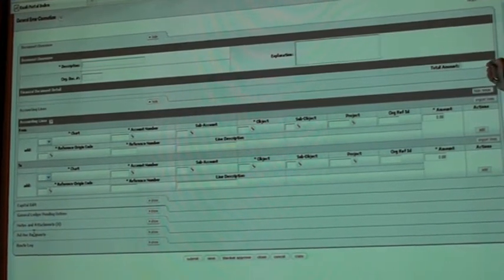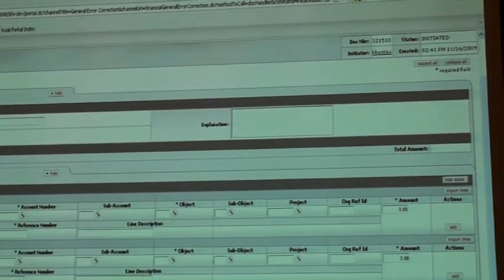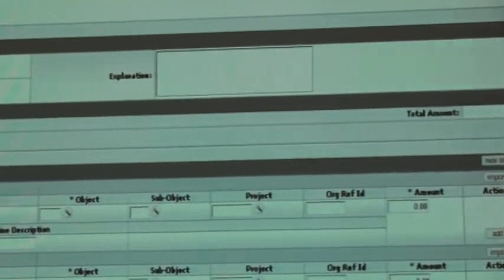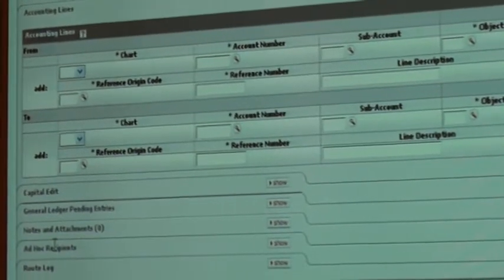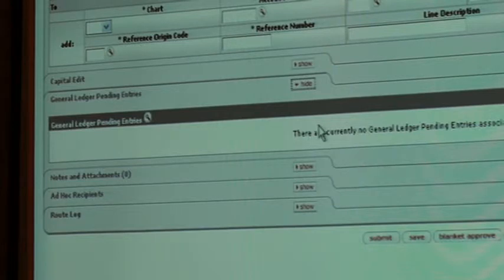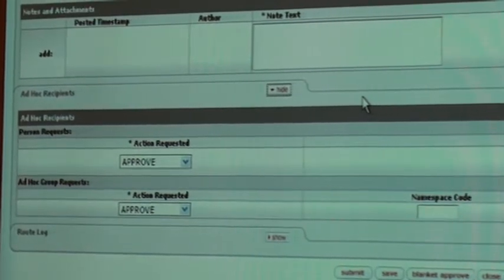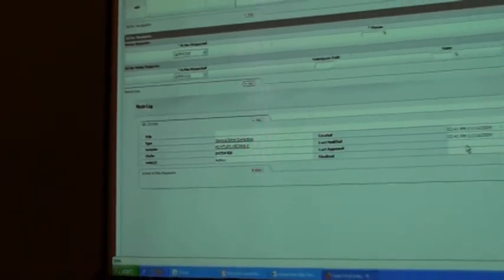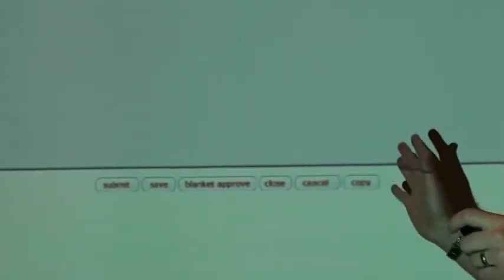Kuali Financial System (KFS) User Interface Part 2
Damon Dorsey, systems analyst at Indiana University, points out the highlights of the Kuali Financial System user interface at Kuali Days 2009